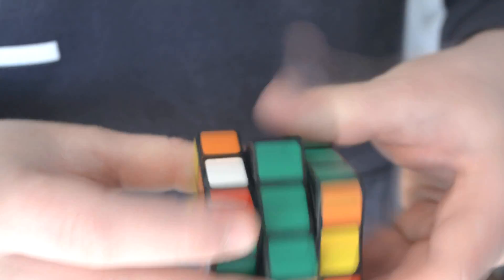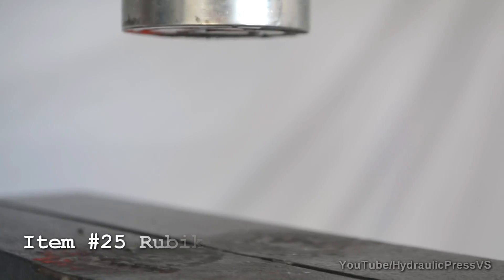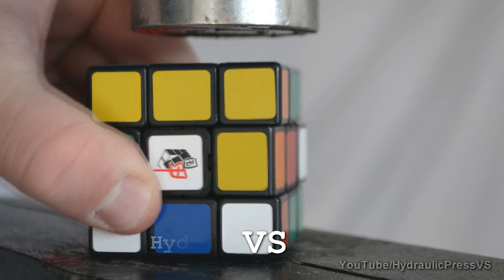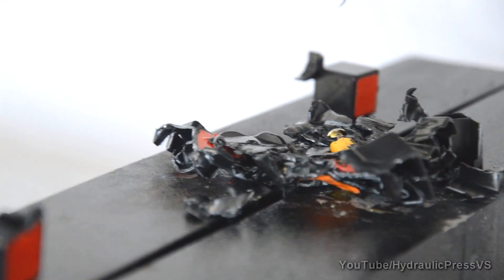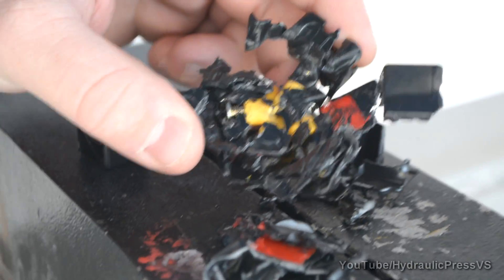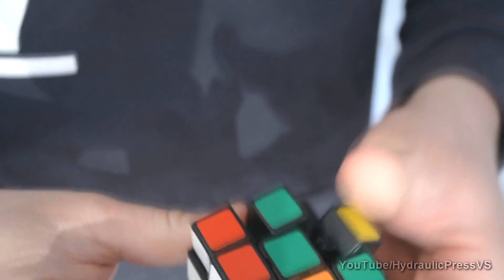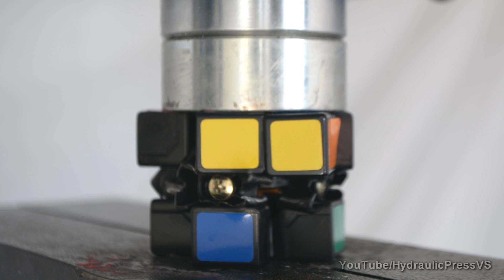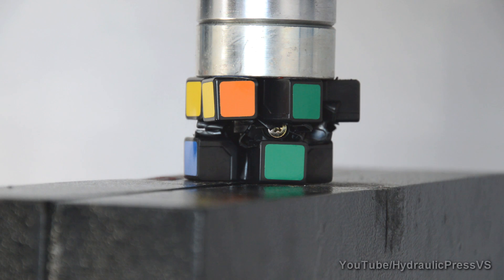Rubik's Cube vs Hydraulic Press - Speedsolving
Hello Guys!

We've always liked Rubik's cubes, especially our brother. This time, fred tries to solve one but realises it's much harder than it looks like. So we got our usual idea: lets put it under the hydraulic press and see how it likes to get solved that way. Anyways, if you can solve a rubiks cube, post in the comments and what time is your fastest. Our hydraulic press did it in less than a minute, do you beat it?

Item: Rubiks Cube

vs

Hydraulic Press